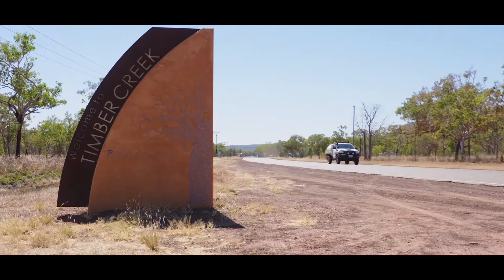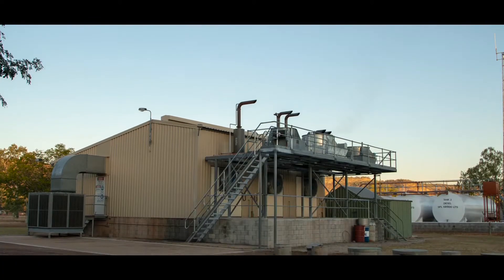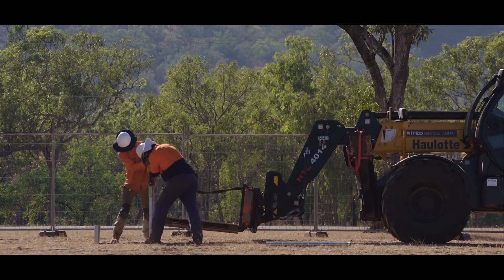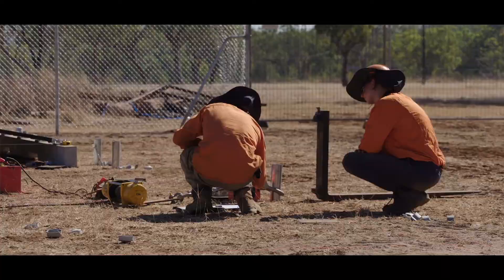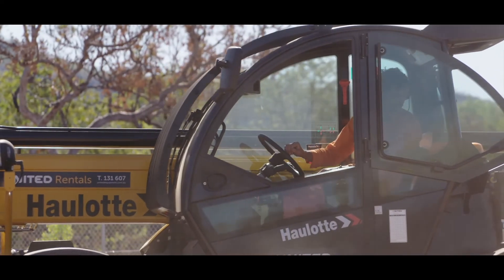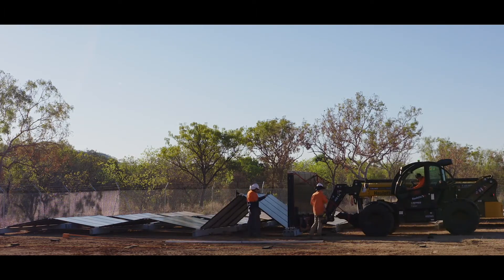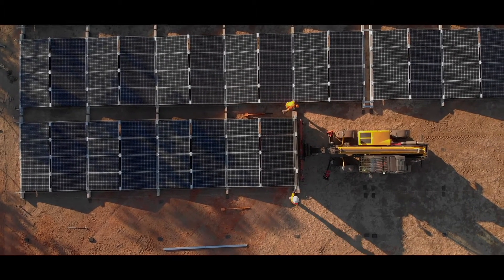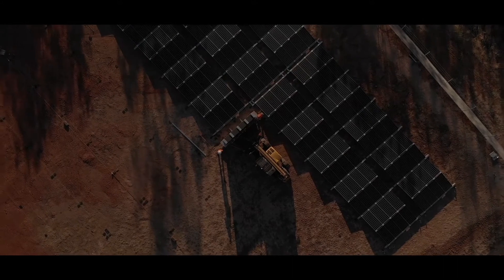5B Maverick Deployment - Timber Creek 2018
5B Maverick is an Australian-designed ground mount solar solution designed to be safer, more cost effective and faster to deploy for offgrid, commercial and industrial, and large-scale solar power generation, compared to traditional single axis solar trackers or comparable solar racking solutions.

Robust and redeployable, each 5B Maverick array consists of up to 90 solar panels, mounted on specially designed racks, and optimised for the workhorse 540-550W module class of the utility scale solar industry.

5B Maverick is a fully-prefabricated, plug-&-play solar farm in a box.

5B Maverick at a glance
Safe: Reduced deployment times, less heavy equipment, and less onsite labour can result in a significant improvement in the safety for solar farm deployment, particularly when compared to traditional single axis solar trackers, or comparable solar racking solutions.
Cost effective: Efficiencies in assembly, deployment and logistics can result in lower cost of megawatt hour of energy when compared to traditional single axis solar trackers, or comparable solar racking solutions.
Fast deployment: The prewired, preconfigured, solar farm in-a-box design can deliver significant reductions in deployment times, when compared to fixed-mount and trackers.
Low onsite labour: Significant reductions in the onsite labour requirements and the cost of civil works associated with traditional solar farm construction in sites.
Powerful: No corridors, no moving parts and minimal gaps between structures means you can get the same energy output as you would from fixed-mount trackers on significantly less land.